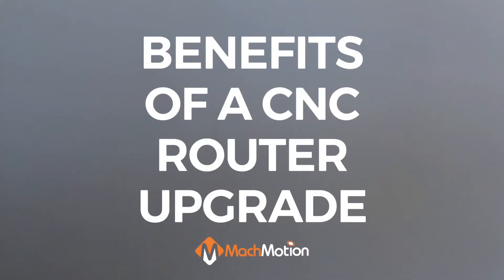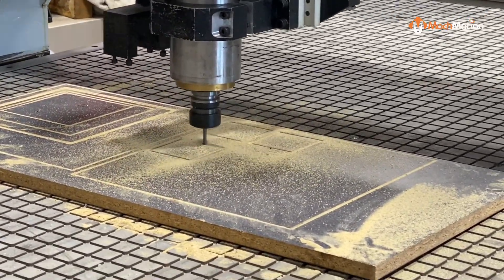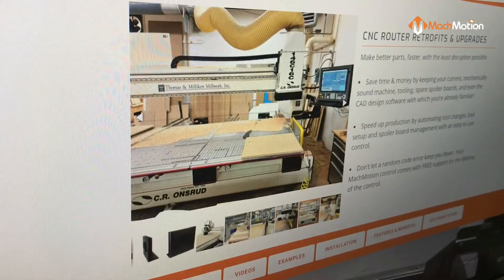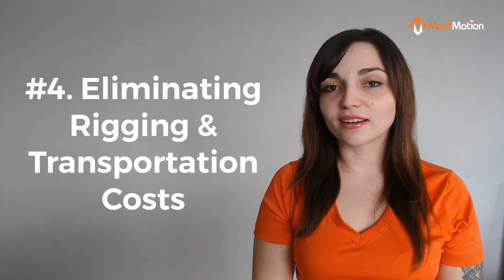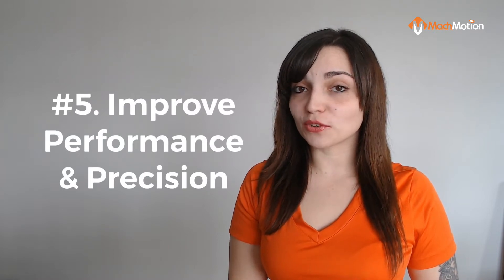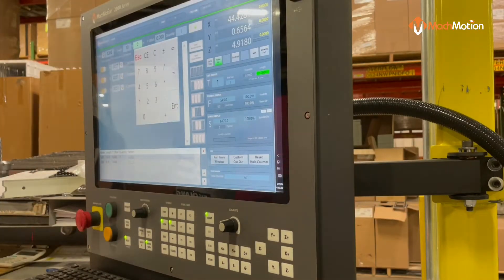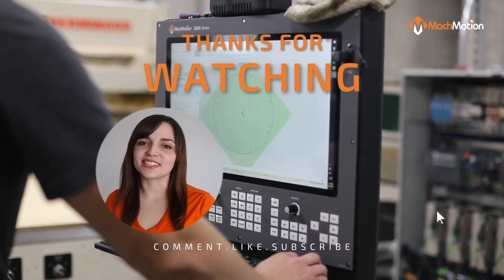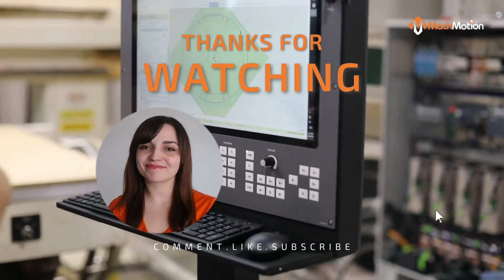Benefits of a CNC Router Retrofit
Considering a retrofit for your CNC router? We'll help you explore the benefits of a CNC router retrofit and what it can mean for your company!

MachMotion has been an industry leader for CNC upgrades & retrofits for 20+ years. We are very familiar with common problems & interruptions that come with owning CNC Routers from brands like C.R. Onsrud, Thermwood, & AXYZ and want to help our customers thrive and modernize their manufacturing processes. We’ll meet your timeline and exceed your expectations of what a retrofit can do for you!

Benefits of a CNC Router Retrofit include:
1. Increase CNC Router Lifecycle & Dependability
2. Reduce Costs, A Fraction of the cost of a new machine
3. Reduce Unplanned Downtime
4. Eliminate Rigging & Transportation Costs
5. Improve Performance and Precision
6. Reduce Training Times with an Easy to Operate Controller